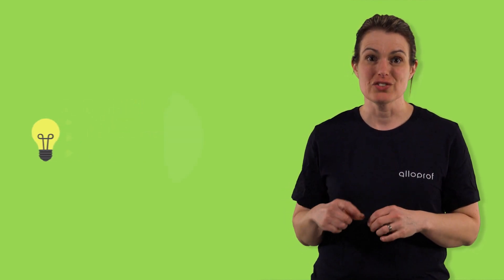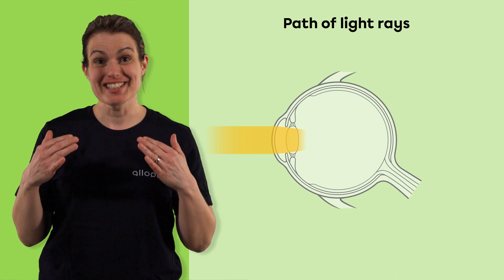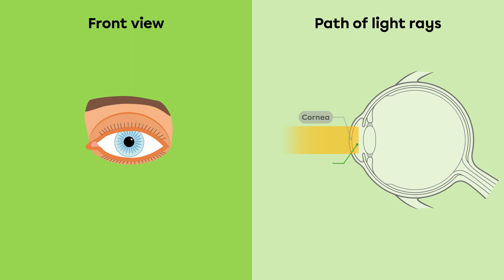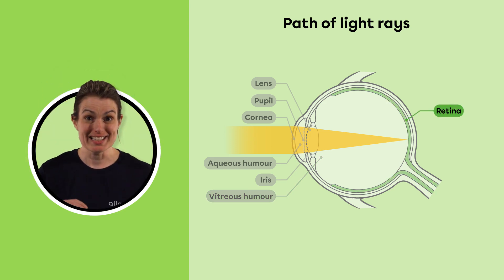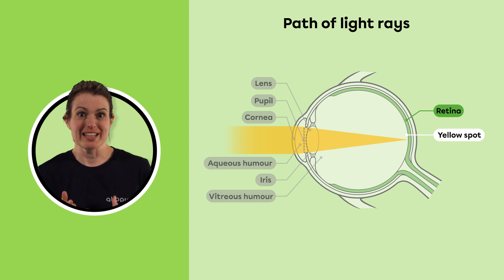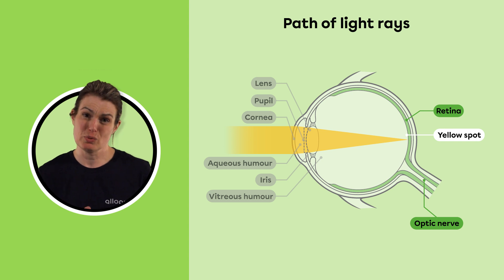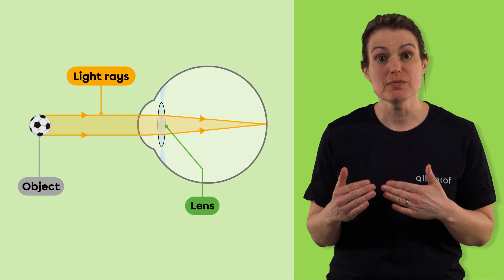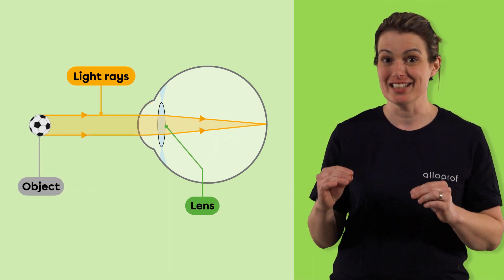Vision | Science and Technology | Alloprof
How do we see things?

Jessica explains everything you need to know about vision, from the path of light rays in the eye to the accommodation of the lens to the transformation of light into nerve impulses.

Timestamps:
0:06 Some properties of light
0:36 Path of light rays in the eye
1:10 From light to nerve impulses
2:15 Lens accommodation